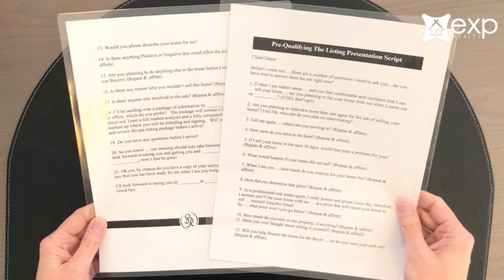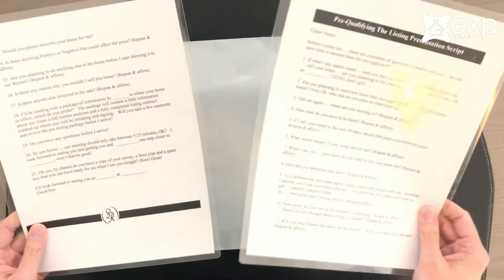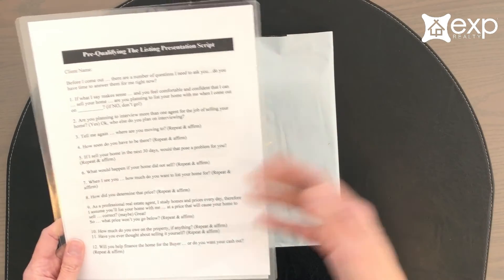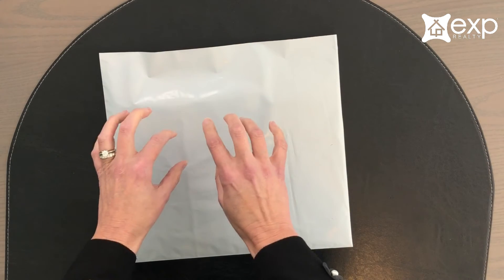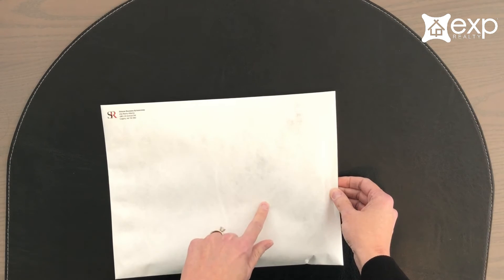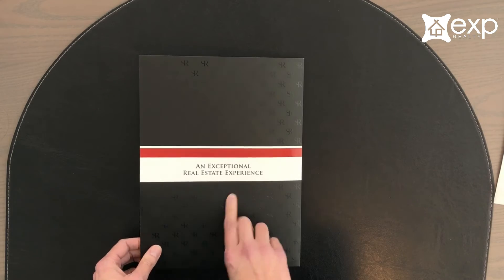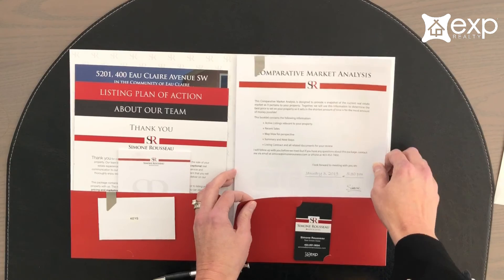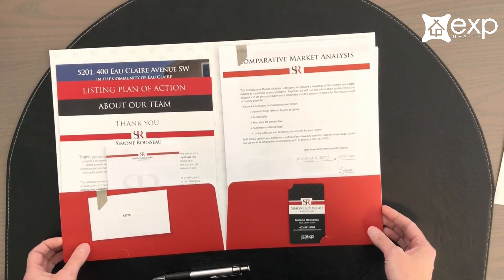SRA Listing Process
Simone Rousseau of eXp Realty in Calgary Canada, shares her listing process and how 90% of the "presentation" happens before the actual presentation!  This may not work for everyone but if you take something from this, the key is the amount of communication prior to the presentation that is the "gold"!
Send any referrals for Calgary Real Estate to info at simonerousseau dot com